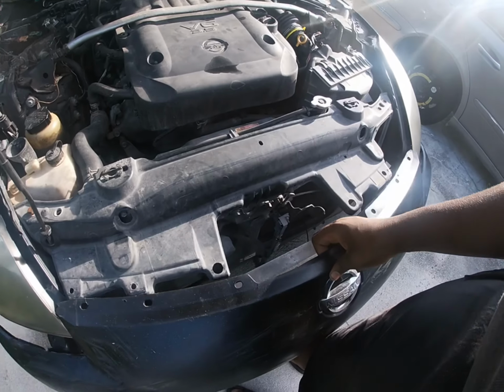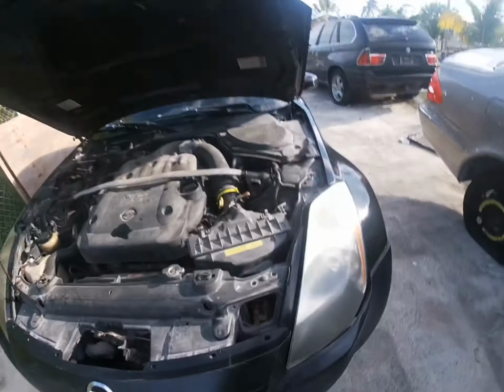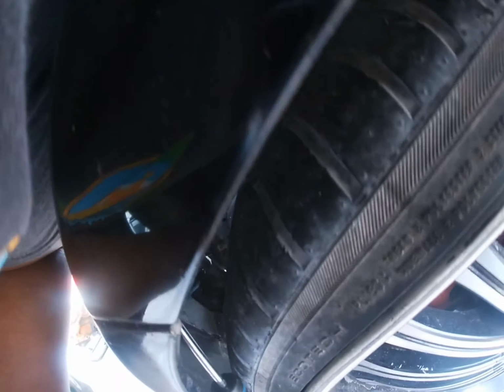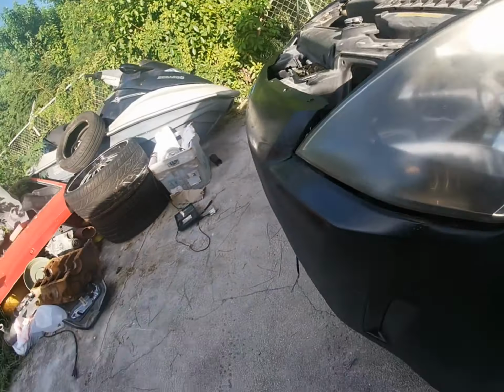350z Bumper Replacement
In todays video i will be putting the 350 bumper off after i took it off to fiberglass and bondo to fix the major crack on it.
Pleas watch until the ending

Due to factors beyond the control of CarBuilder, I cannot guarantee against improper use or unauthorized modifications of this information. CarBuilder assumes no liability for property damage or injury incurred as a result of any of the information contained in this video. Use this information at your own risk. CarBuilder recommends safe practices when working on vehicles and or with tools seen or implied in this video. Due to factors beyond the control of CarBuilder, no information contained in this video shall create any expressed or implied warranty or guarantee of any particular result. Any injury, damage, or loss that may result from improper use of these tools, equipment, or from the information contained in this video is the sole responsibility of the user and not CarBuilder.